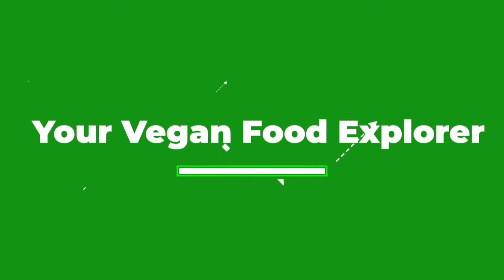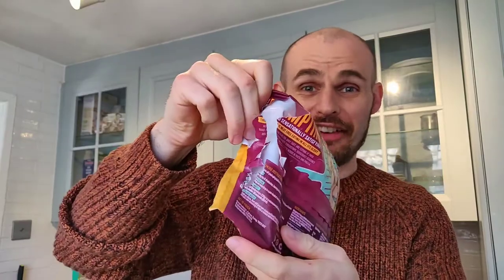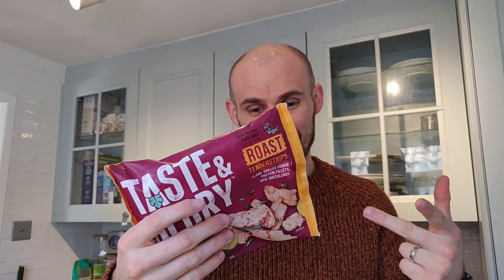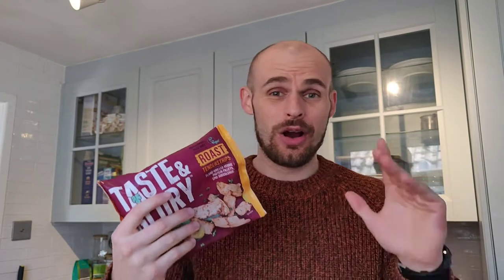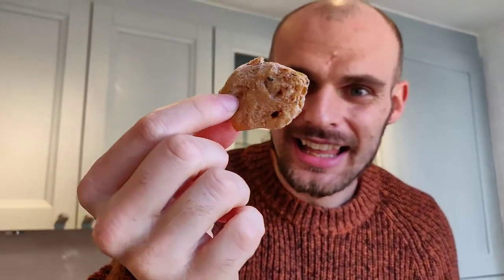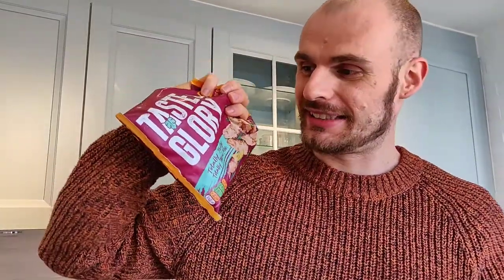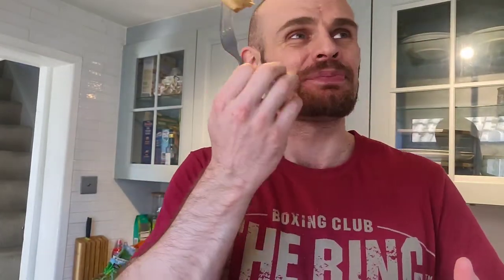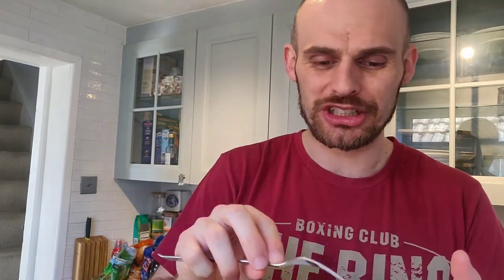Is This The Best Vegan Chicken You Can Buy?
Taste & Glory - Roast Tenderstrips 👌👌
I'm a vegan chicken connoisseur and am in the search for the perfect vegan chicken. We are so close to perfection and also there are so many really awesome options.
And I think this from @tasteandglory_uk is one of the very best!! Not only is the look and texture absolutely ideal, but the flavour is SERIOUSLY good.
And you can totally see why they call them 'roast' as it has almost the exact taste of some leftover roast dinner - so good.
I like to buy this sort of vegan meat as it's very lean protein and goes with so many dishes. So if I cook a delicious meal I can top up the protein levels drastically and deliciously! Also it's easy to adjust how much or how little you have. Also it goes in the freezer so you can just use whenever you need it 👌👌